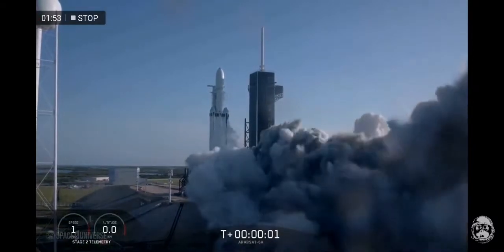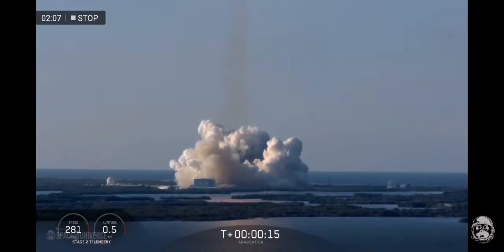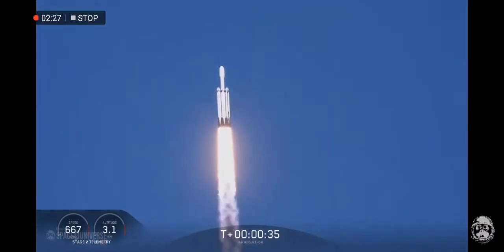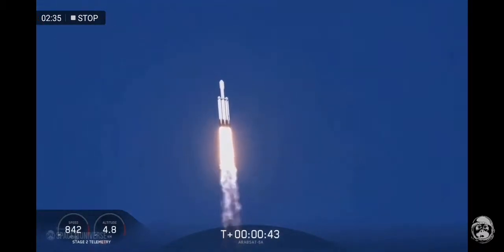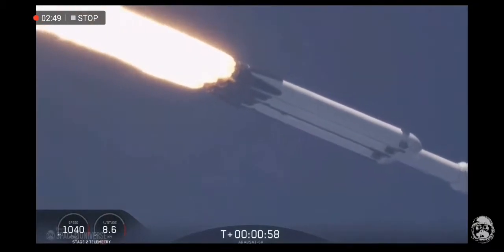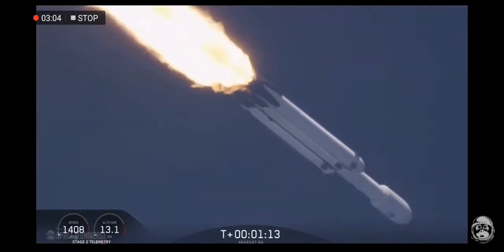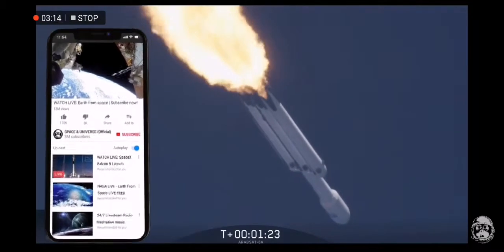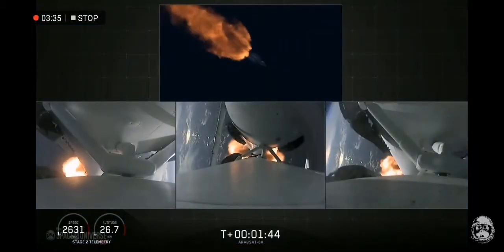A rocket takes of for space